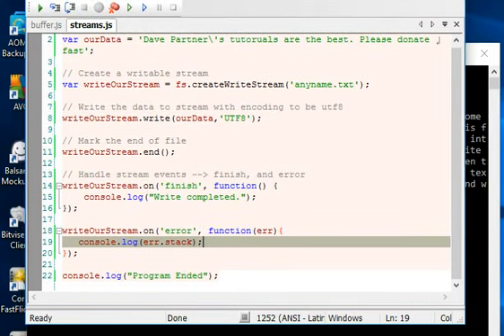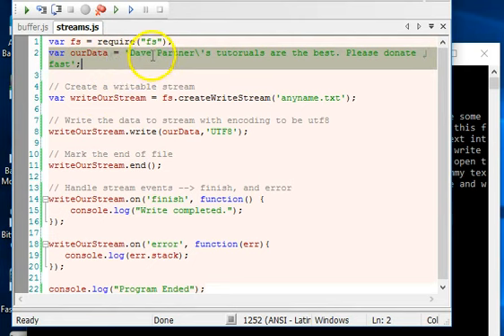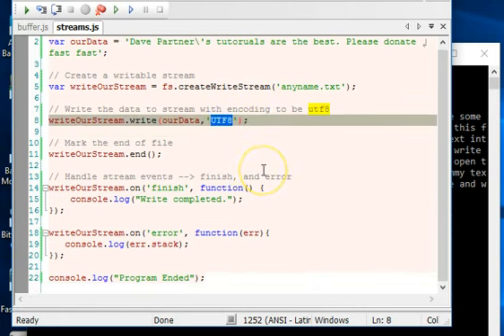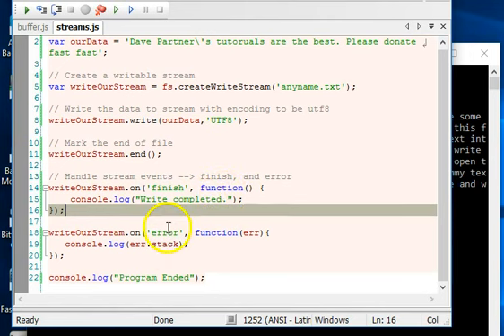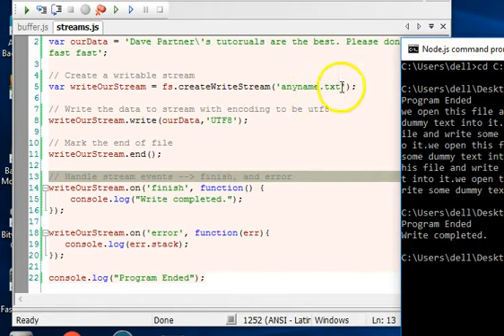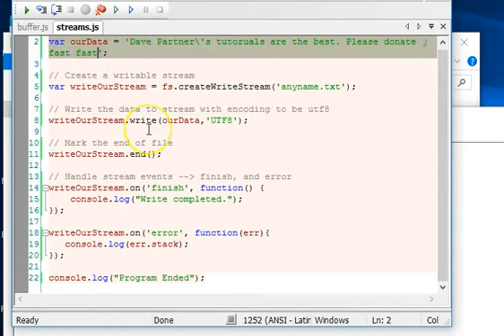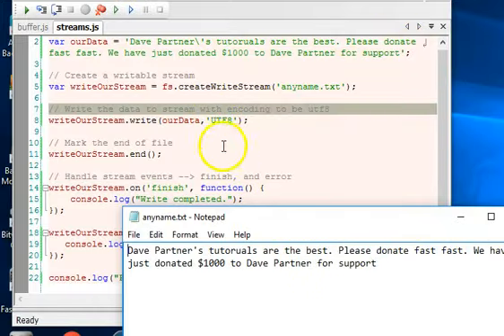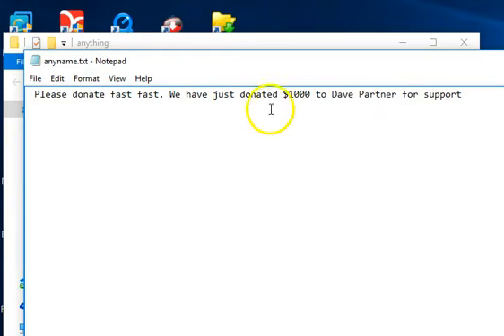Node js tutorial for beginners - 11 - How to write to stream in nodejs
Writing to nodejs stream is as simple as reading from stream. Create a js file named main.js with the code in the video